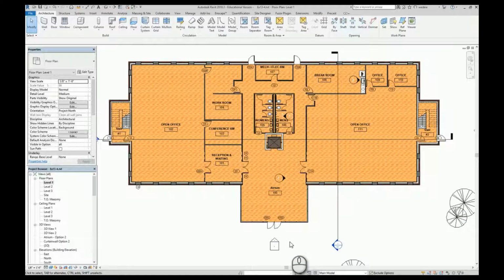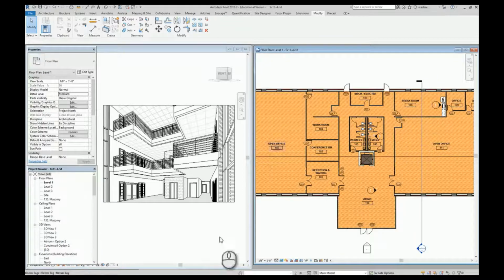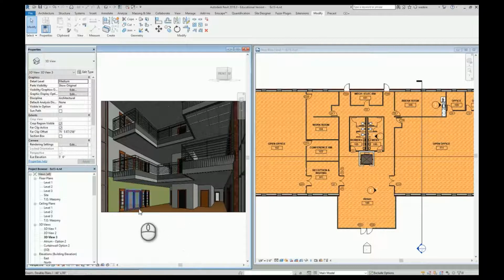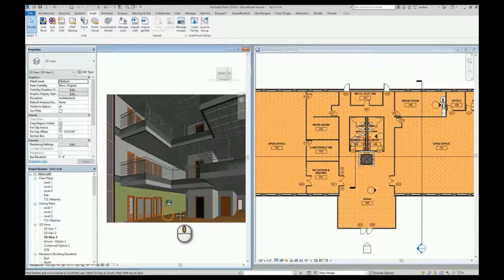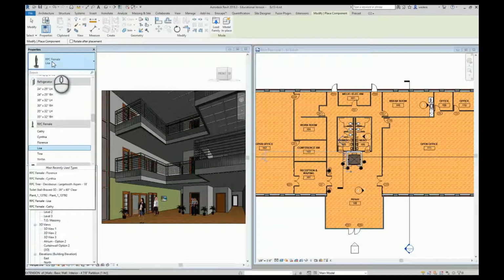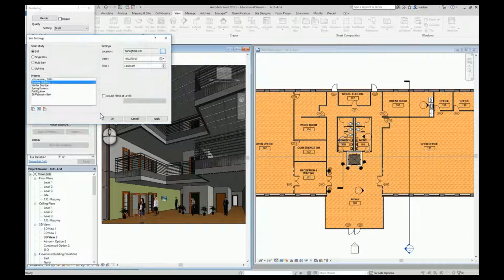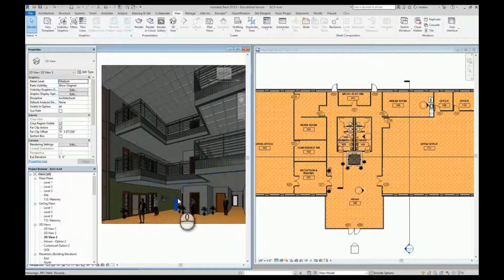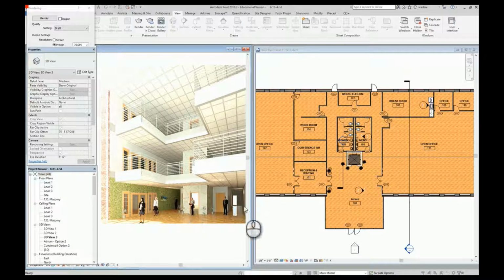04 - Presentation Drawings/Renderings - Interior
04 - Presentation Drawings/Renderings - Interior